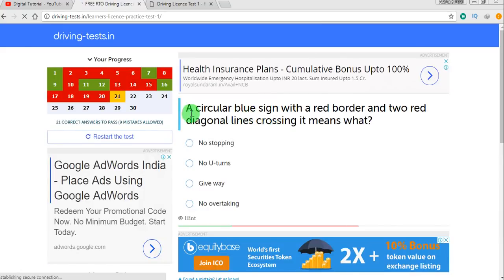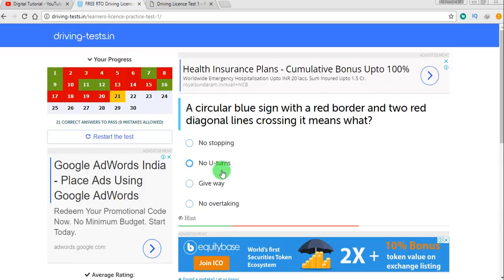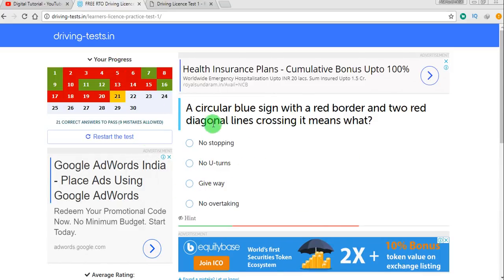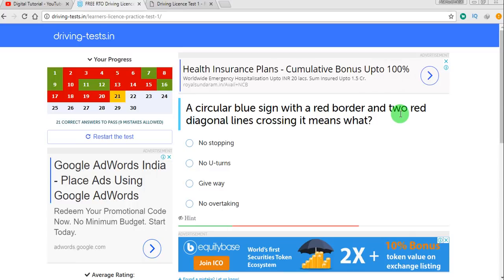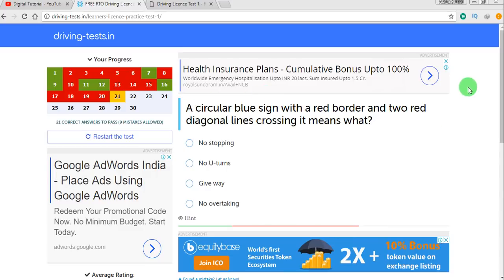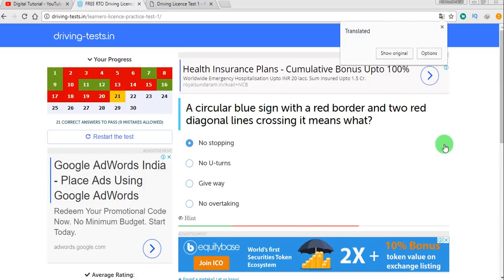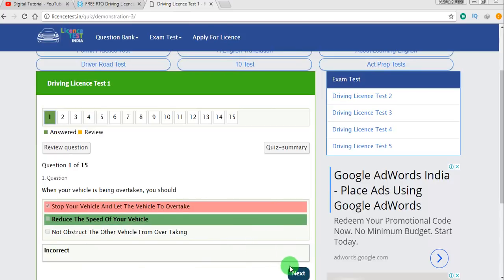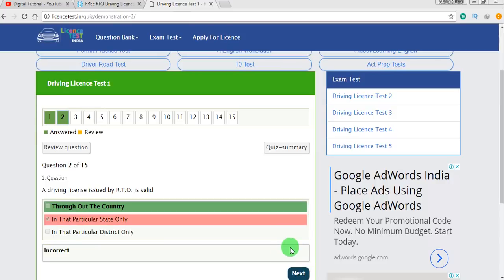পশ্চিমবঙ্গের ড্রাইভিং লাইসেন্সের জন্য কম্পিউটার টেস্ট কিভাবে দেবেন | WB Driving License Online Test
FREE Indian Driving Licence Test Practice (RTO Mock Test 2018)

West Bengal driving license exam details in bengali
Paschim Bongo driving license details
The dictionary definition of a driving license is that it is an official document which permits an individual to drive / ride a motorized vehicle like trucks, motorcycles, and cars amongst others.

India, just like any other country in the world, has made it mandatory for anyone who wishes to drive on its roads to have a driving license.
Driving license, commonly referred to as DL, shows that you have undergone the necessary training, and have received permission from the department in charge of transport to operate a motorized vehicle. Basically, you can now safely drive a motor vehicle on the road, are aware of the traffic rules and regulations and will not be a harm to others driving on the road.

In this article, we discuss the importance of having a driving license and how to get it.

Who Issues A Driving License (DL) In India?
Before you make up your mind about seeking a license, it is important to know who issues that license. Knowing who issues it can help you avoid getting a fake license that could lead to your arrest and prosecution as a driver. It will also help you know the exact place to get it thus avoiding more transport costs as you move around searching for it.

In India, the duty of licensing individuals belongs to the Indian government. The government, through the ministry of Road Transport and Highways issues individual permission to drive on Indian roads.

The ministry has set up over 1,000 road transport offices (RTOs) across the country through which they issue computerized licenses. As an Indian citizen, or even a foreigner with valid documents in India, you can visit any road transport office near you to request for a license.

Features Of An Authentic Driving License
Sometimes it is not possible to know whether the person processing the driving license for you is genuine or not. For this reason, it is always important for you to know the basic features of an Indian license before you start driving.